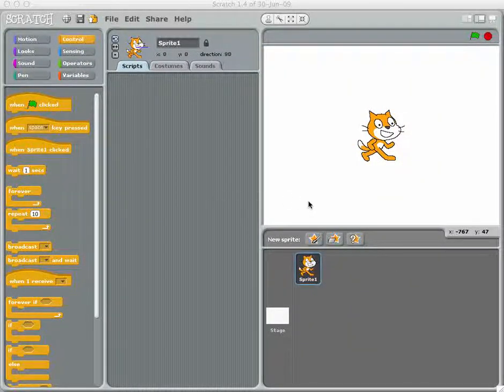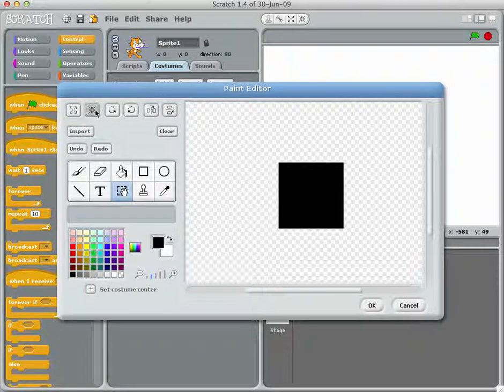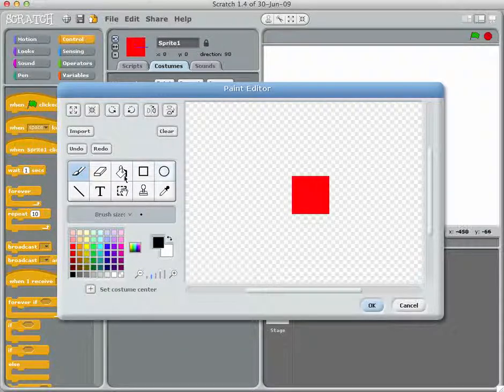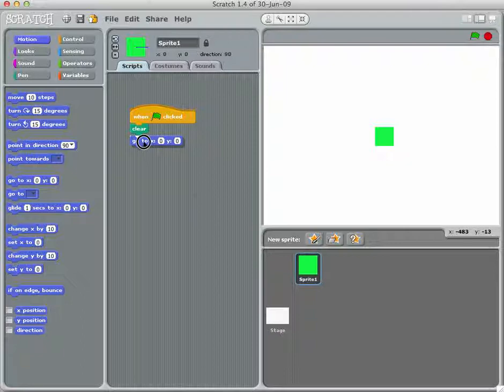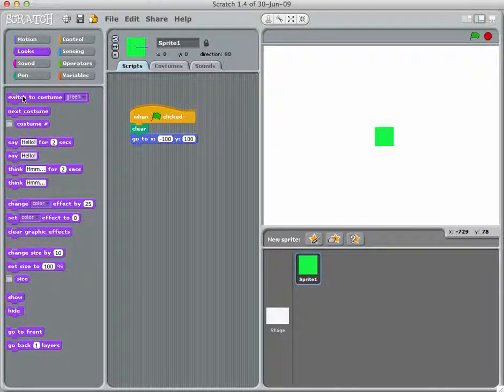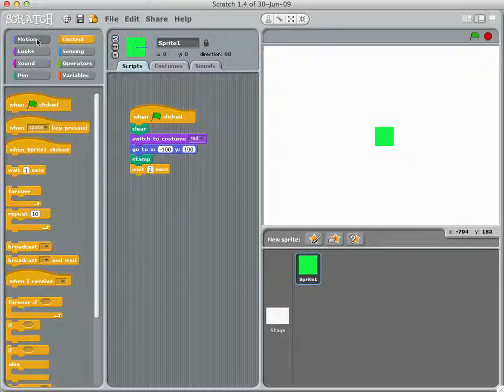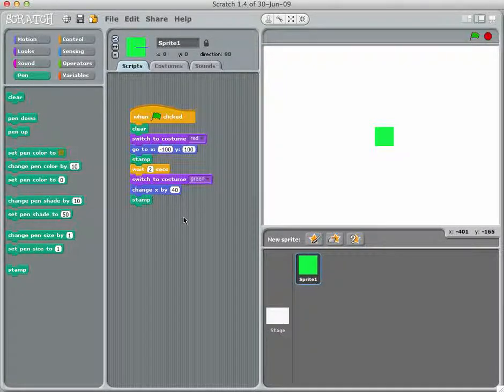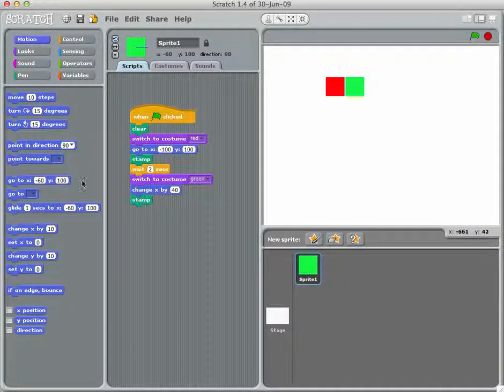Scratch, Move and Stamp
A tutorial for how to change the costumes of your sprite, then move them and create an imprint of the current costume.